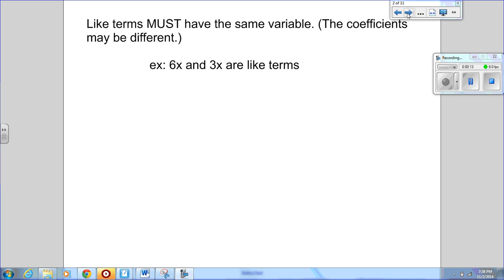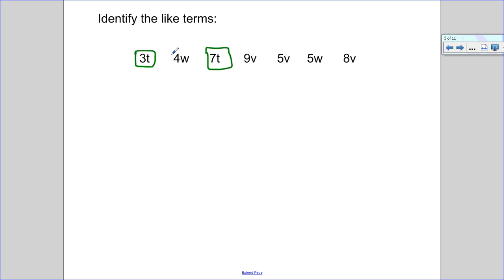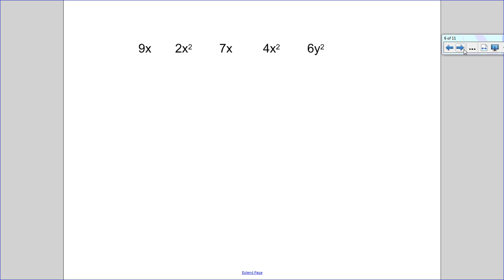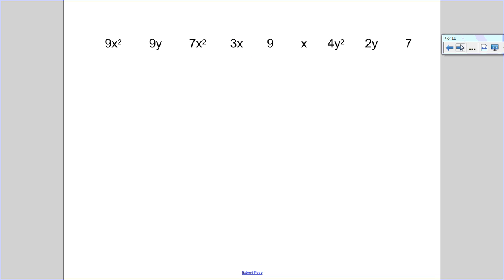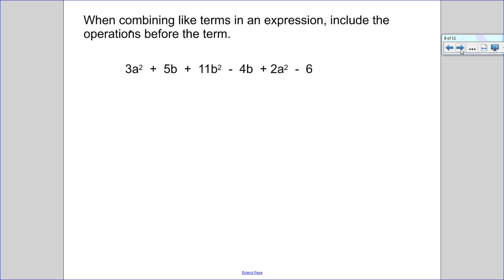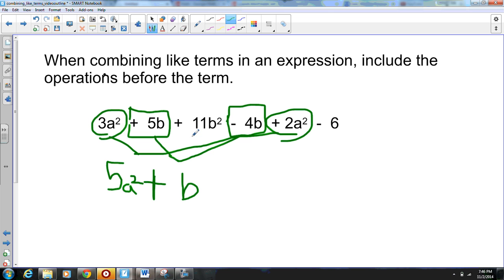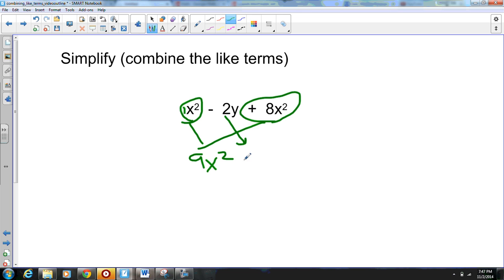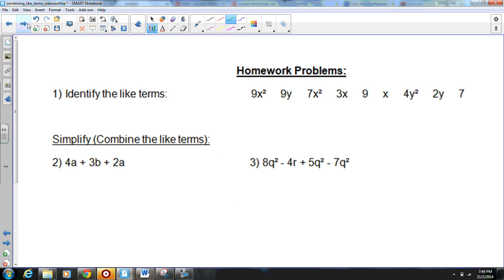combining like terms